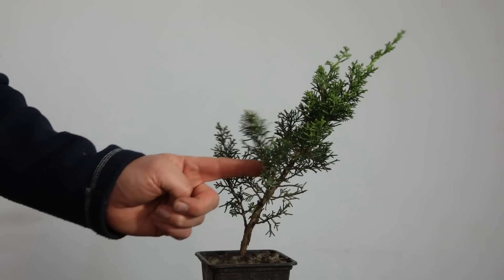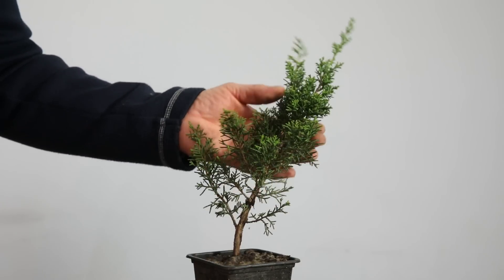I wish I'd seen this video 2 years ago!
In this video, I show and explain the differences between junipers and tell you which ones I prefer and why. I also show you how easy they are to propagate from cuttings.

Some of the best Chinese junipers (Juniperus Chinensis)
Itoigawa
Sargent (Shimpaku)
Blauuws